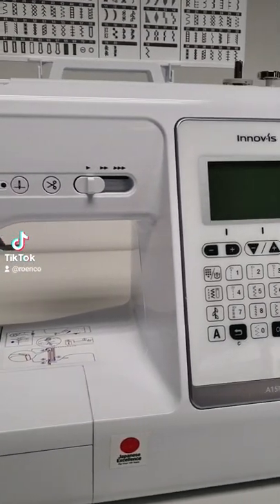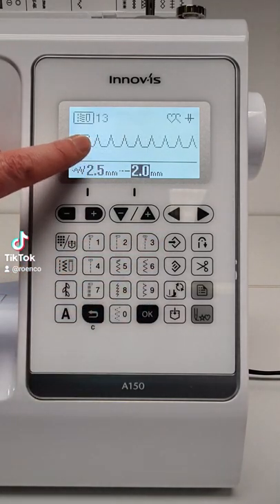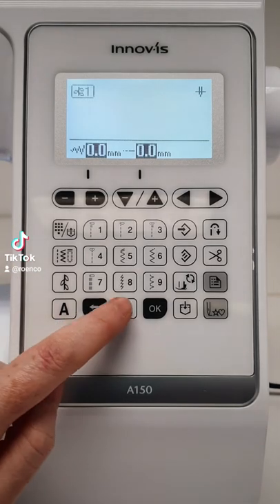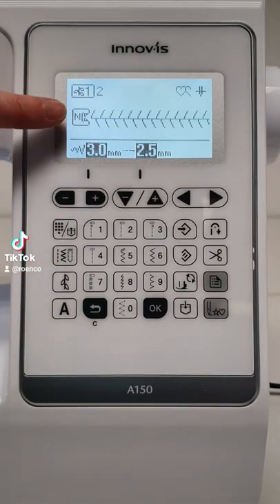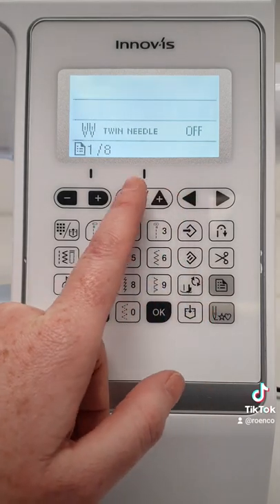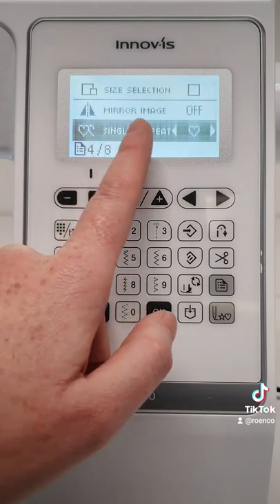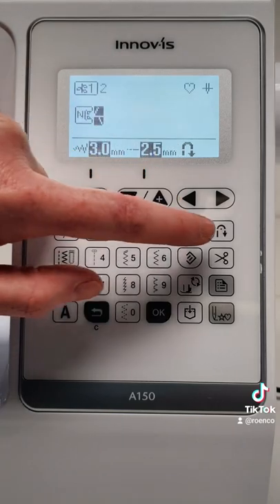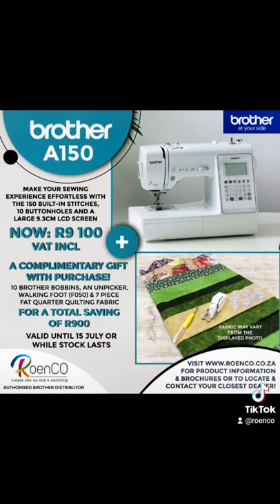Today we take a look at some of the Brother A150 features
Make your sewing experience effortless with the 150 built-in stitches, 10 buttonholes and a large 9.3cm LCD screen featured on the A150 sewing machine. Now Only R9100 VAT INCL + receive a complimentary sewing gift.